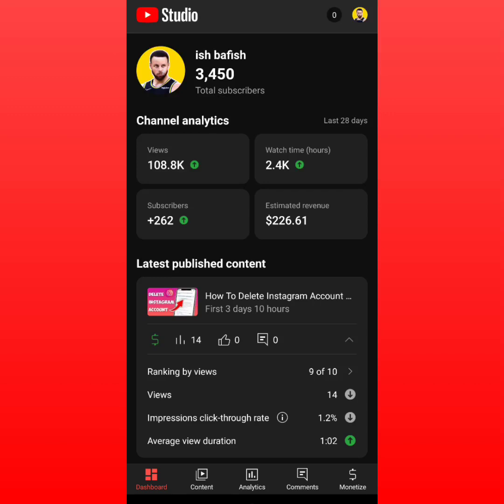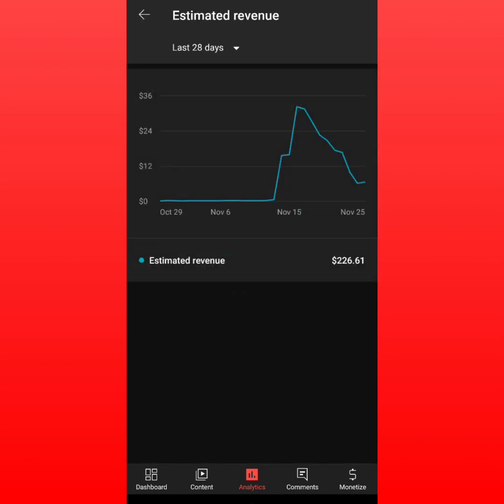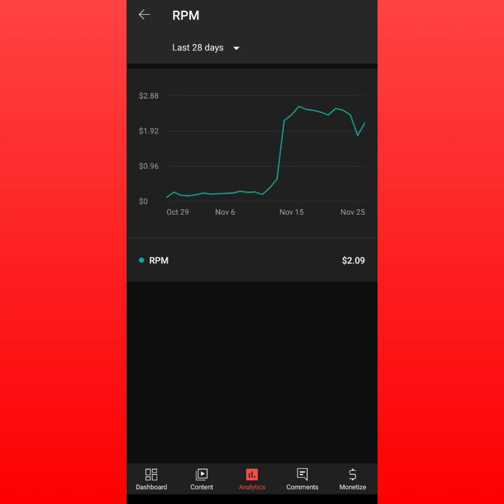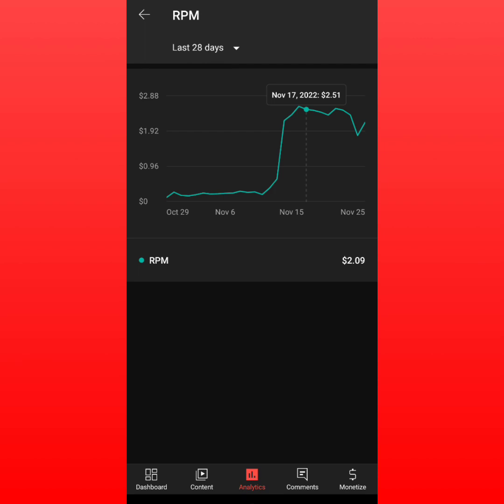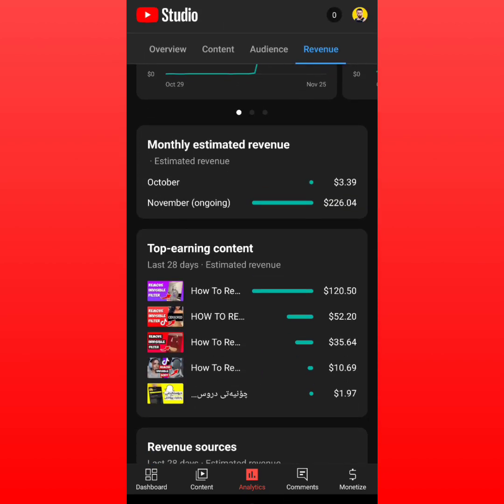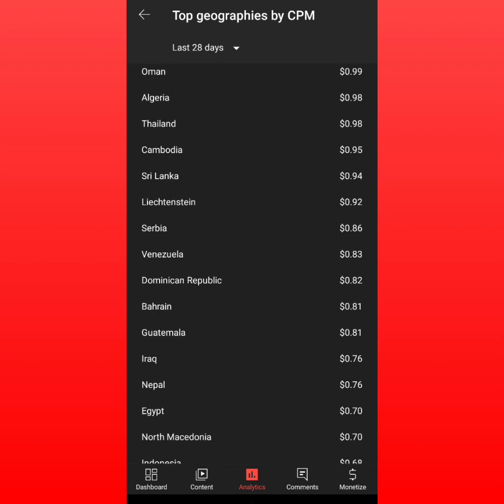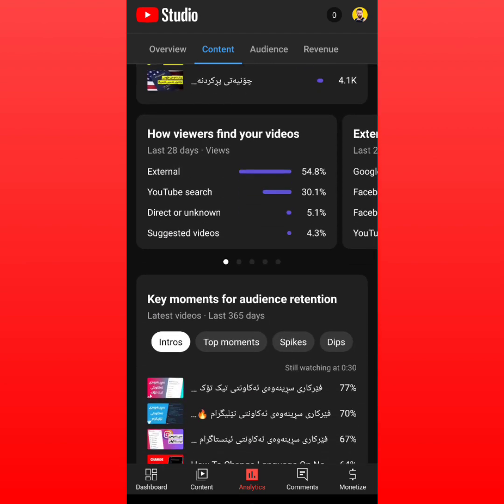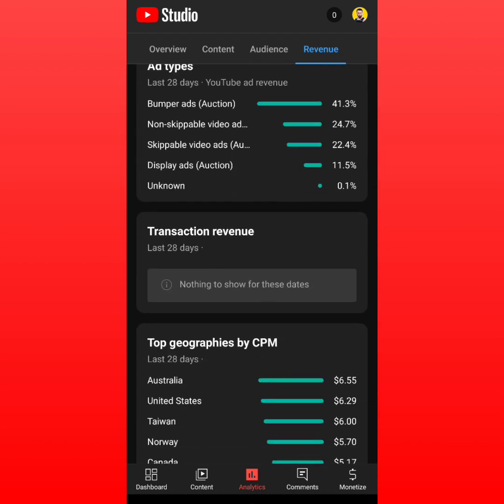How Much YouTube Paid Me For 100K Views | YouTube Automation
In this video i'll reveal to you how much money youtube paid me for a 100k views in 2022. and how to make money on youtube in 2022. Also i shared some bonus tips about youtube rpm and cpm and how to increase rpm in youtube and make more money on youtube automation.